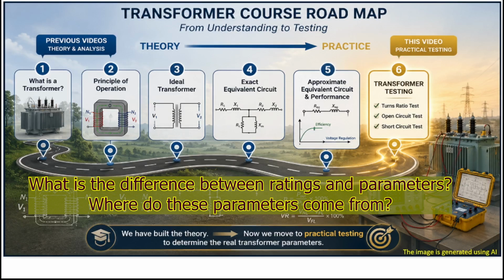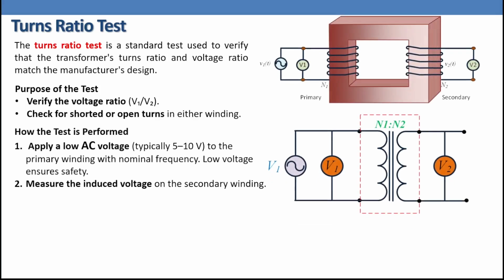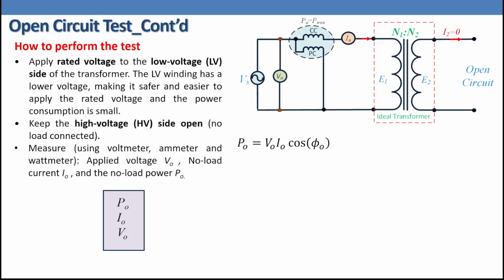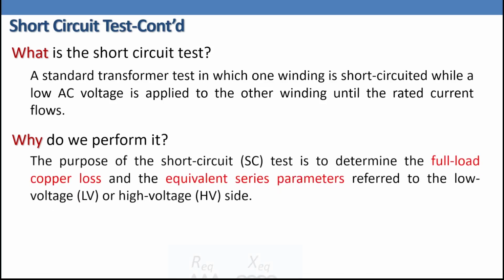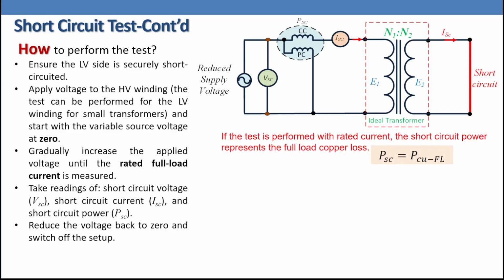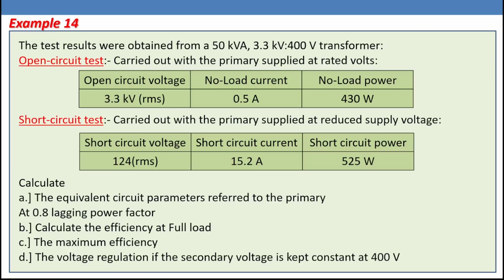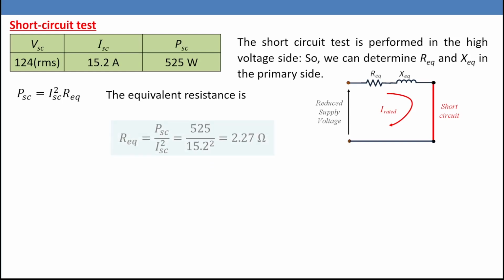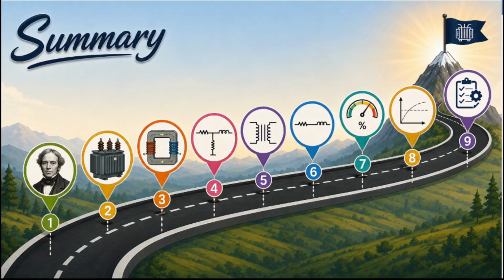Transformer Testing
Transformer Testing | Open Circuit Test | Short Circuit Test | Turns Ratio Test | Complete Transformer Course (Video 9)

Welcome to the final video in the Transformer Course on The Electrified Engineer! 🎉

In this lesson, we bring together everything covered throughout the course and explain how transformer parameters are obtained through practical testing. You will learn the purpose, procedures, and interpretation of the Turns Ratio Test, Open Circuit (No-Load) Test, and Short Circuit Test, followed by a comprehensive worked example showing how these test results are used to evaluate transformer performance.

This video also includes a complete summary and roadmap of the entire transformer course, making it an excellent revision resource for university students, engineers, and anyone preparing for exams or interviews.

📌 Video Timeline

00:18 – Introduction: What we covered so far in the course
01:18 – What is the difference between ratings and parameters?
01:32 – Where do the transformer parameters come from?
02:06 – Why do we need to test the transformer?
03:32 – Turns Ratio Test
04:58 – Open Circuit (No-Load) Test
06:12 – How to perform the Open Circuit Test
07:55 – Checking the results of the Open Circuit Test
09:07 – Short Circuit Test
09:40 – What is the Short Circuit Test?
10:05 – Why do we perform the Short Circuit Test?
10:30 – What information does the Short Circuit Test provide?
12:05 – How to perform the Short Circuit Test
13:38 – Why is a reduced voltage applied during the Short Circuit Test?
14:13 – Splitting the equivalent circuit parameters between the primary and secondary sides
16:00 – Comprehensive worked example: Transformer testing and performance evaluation
22:08 – Complete course summary and roadmap

🎓 Complete Transformer Course

✔ Transformer testing principles
✔ Turns Ratio Test (TTR)
✔ Open Circuit (No-Load) Test
✔ Short Circuit Test
✔ Transformer equivalent circuit parameters
✔ Core losses and copper losses
✔ Magnetising branch parameters
✔ Leakage resistance and leakage reactance
✔ Why reduced voltage is used in the Short Circuit Test
✔ Transformer performance analysis

If you found this course helpful, please:

📤 Share the video with fellow students and engineers

Thank you for following this transformer course from beginning to end. I hope it has strengthened your understanding of transformer theory, modelling, testing, and performance analysis. More engineering courses are coming soon!